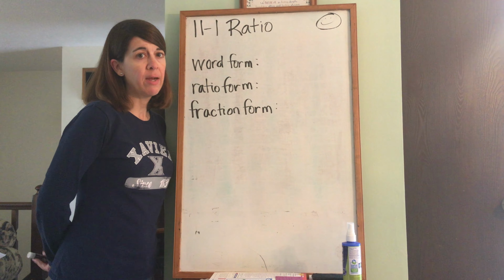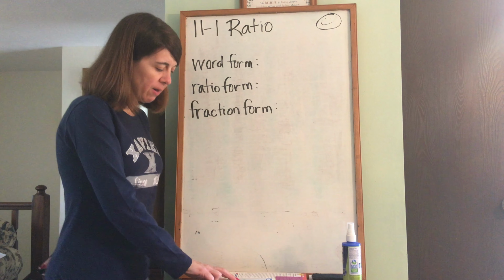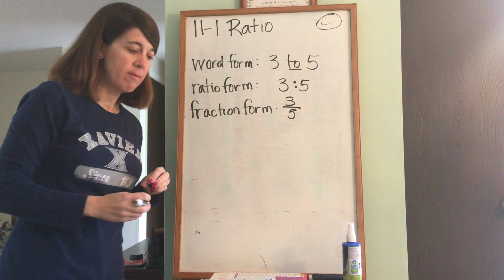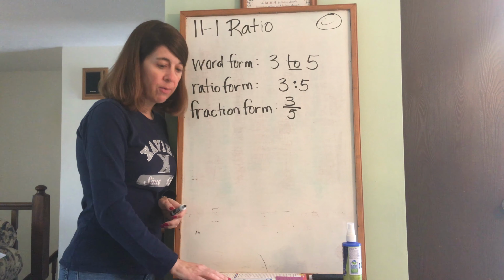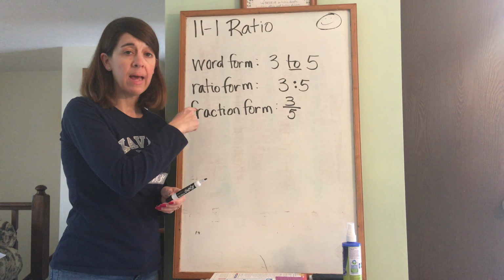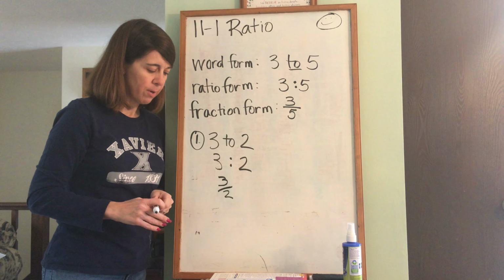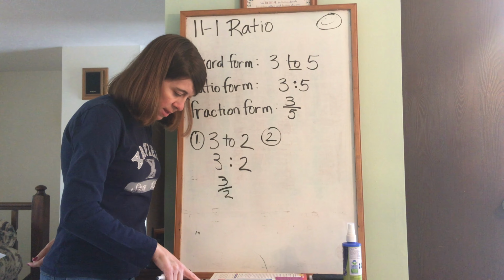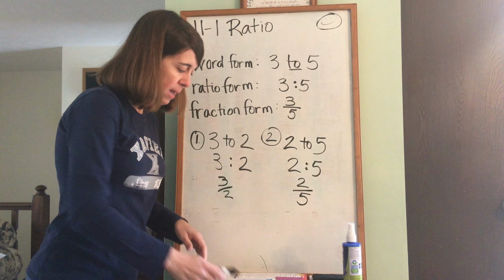Lesson 11-1 Ratios